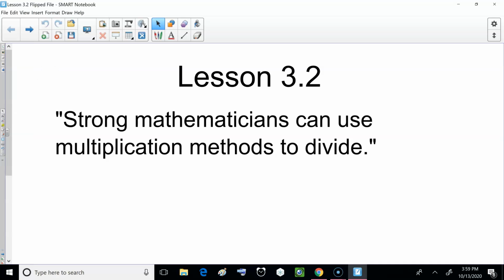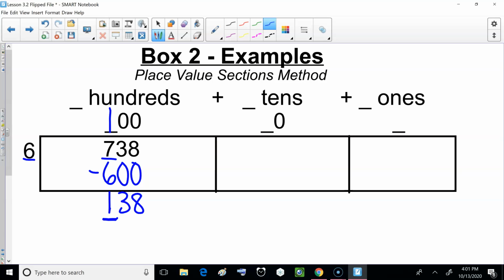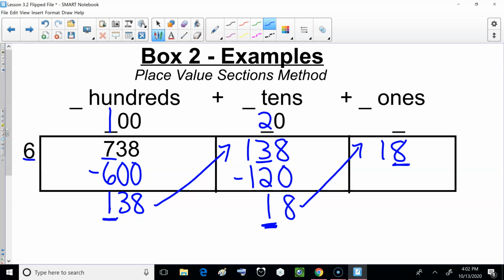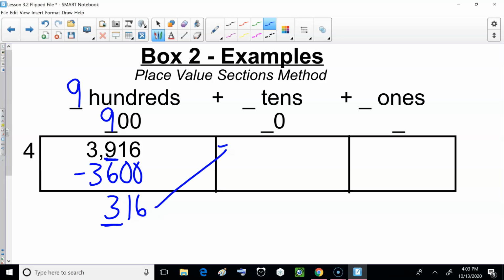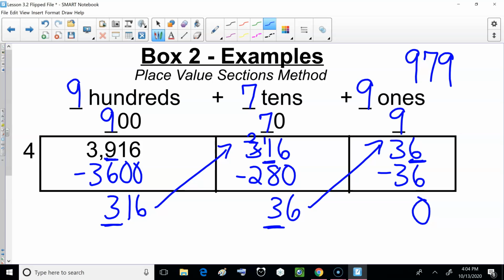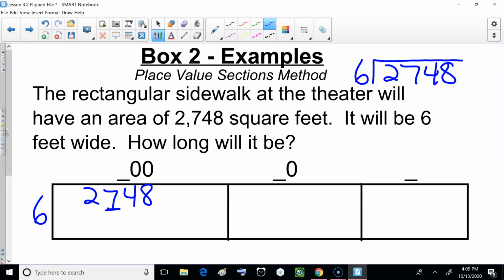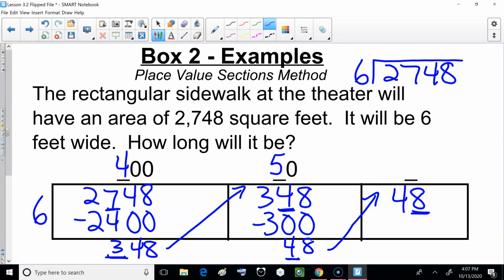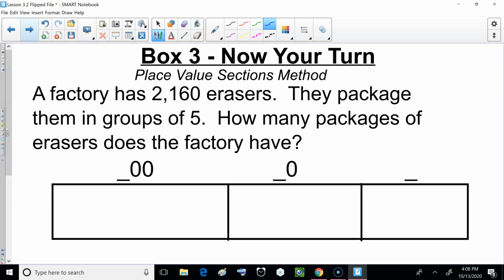Lesson 3-2 - Day 1